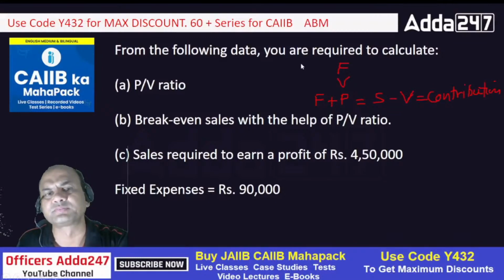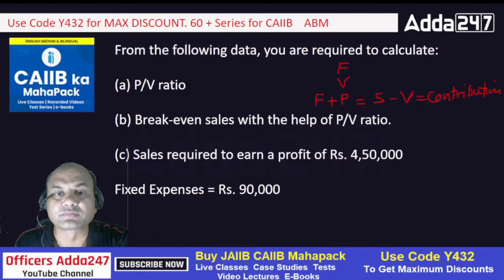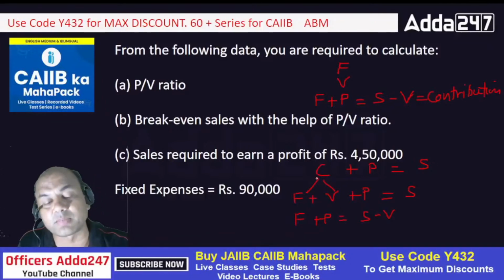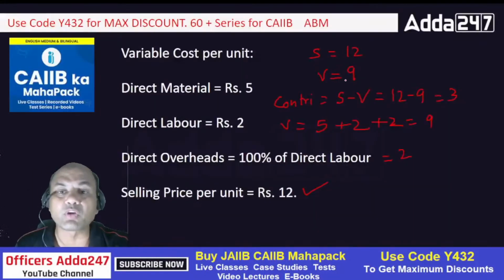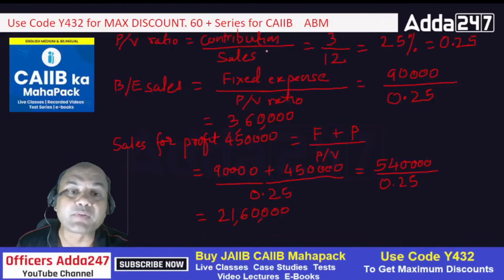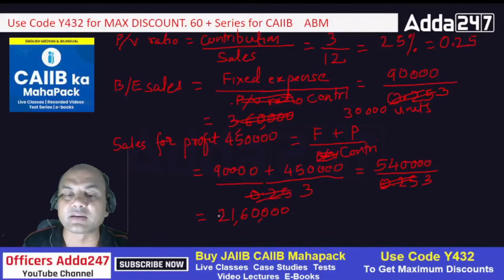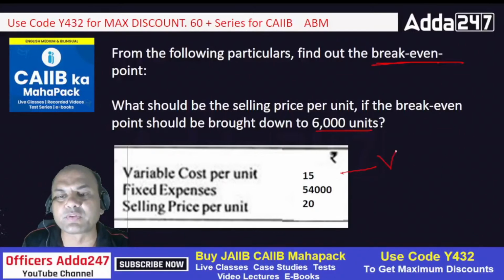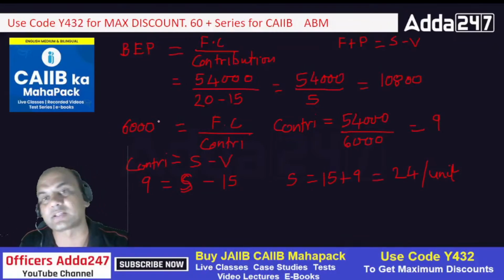CAIIB June 2023 | CAIIB ABM English Medium | Selection Series | Class 31